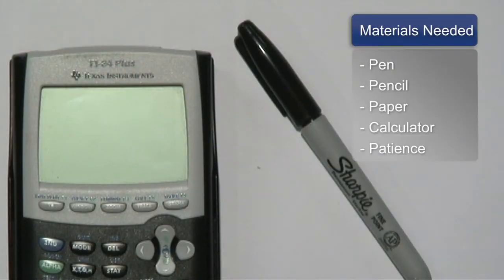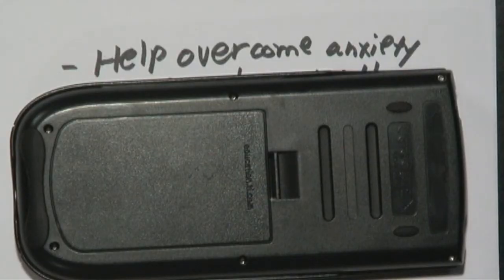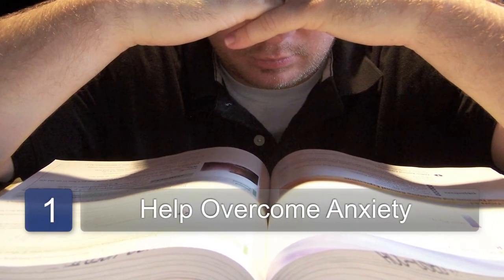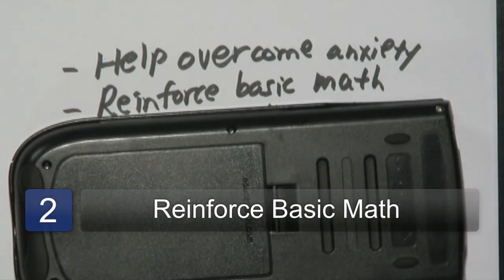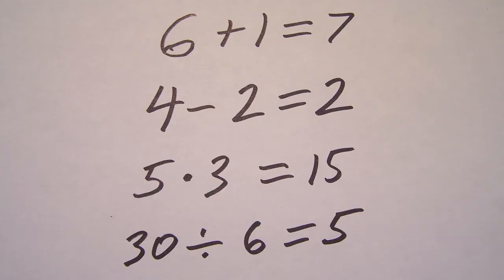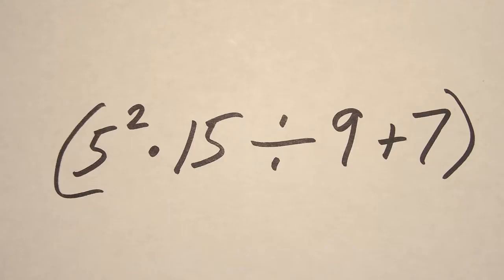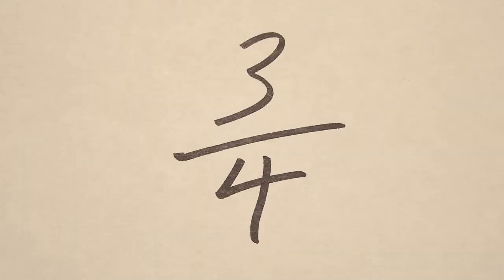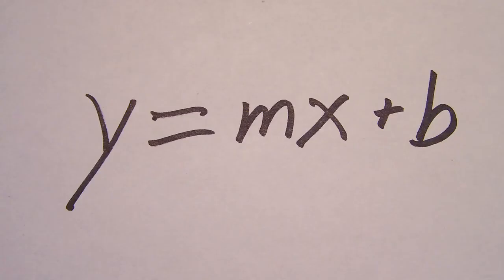Math Basics : How to Teach Adults Math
When teaching adults math, it's important to realize that there may be some anxiety for the students. Discover how to teach adults math with advice from a collegiate math teacher in this free video on math education.

Series Description: Math skills can be very helpful in our everyday lives. Practice these basic math tips from a collegiate math teacher in this free video series on math basics.